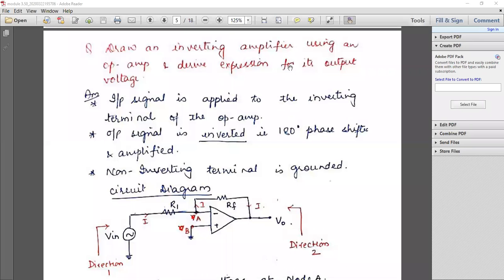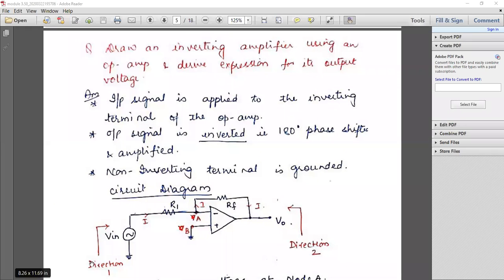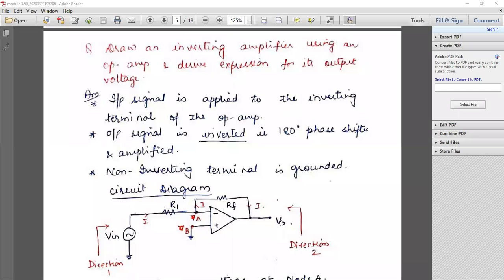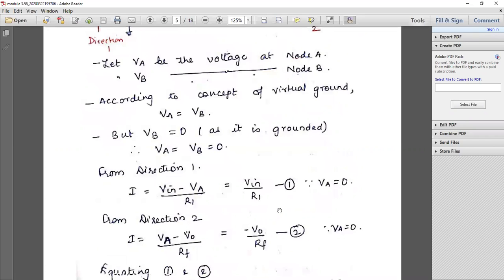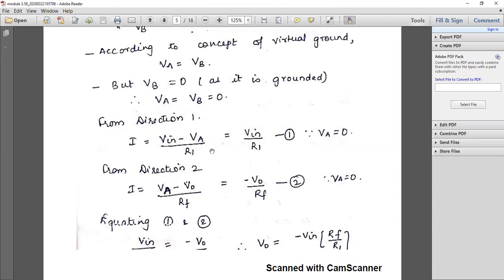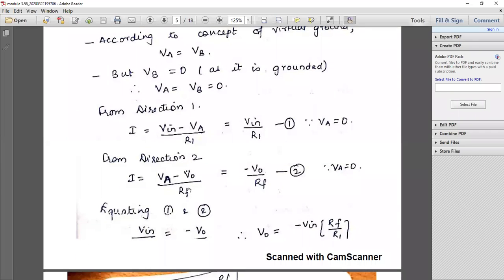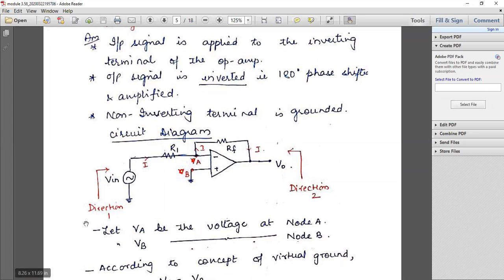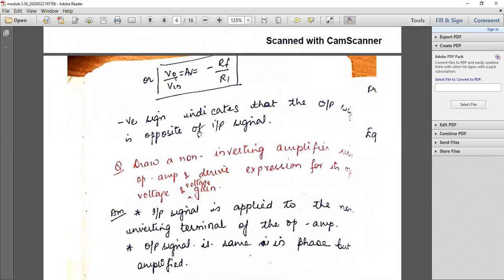Opamp as Inverting Amplifier